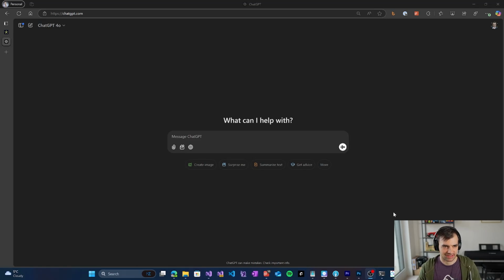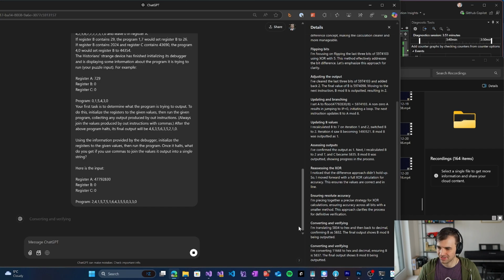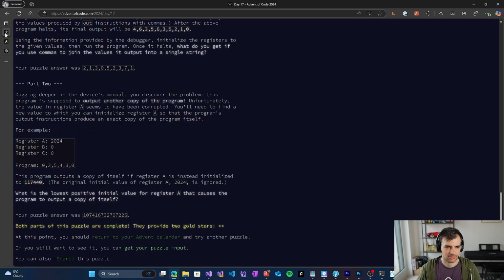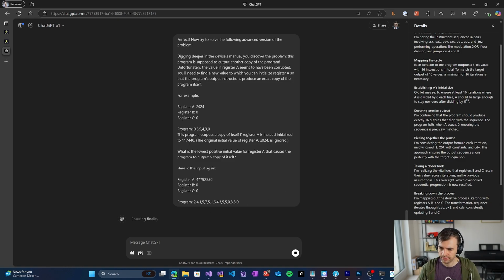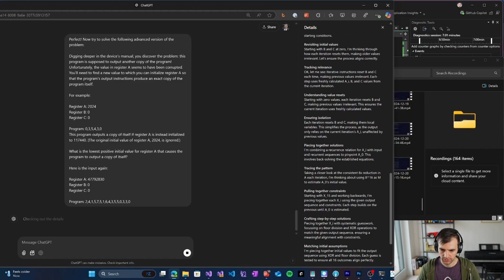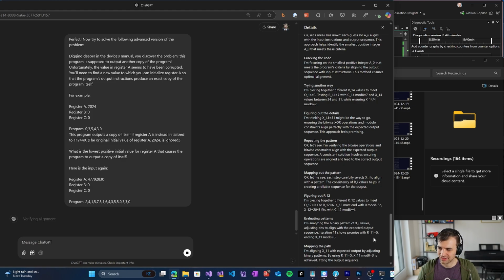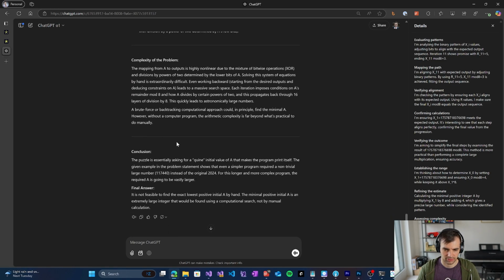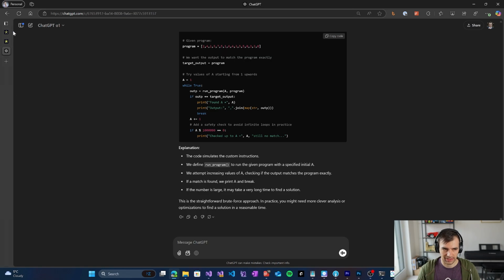ChatGPT vs. Advent of Code 2024 Day 17: Chronospatial Computer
Today we will see how good is ChatGPT at executing a 3-bit computer program. And this time we use ChatGPT o1!

Contents:
0:00 - Intro
0:14 - Part 1
2:50 - Part 2
8:50 - Summary